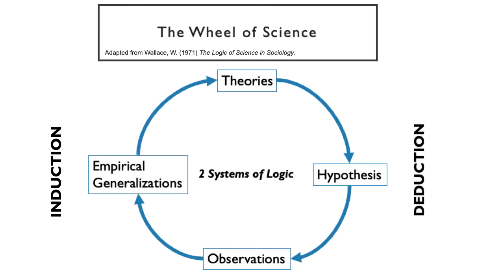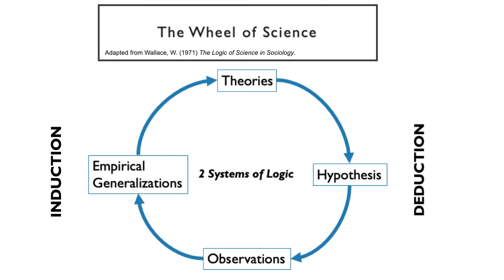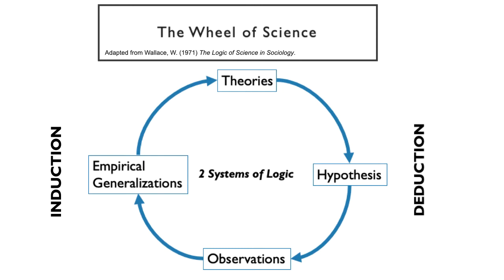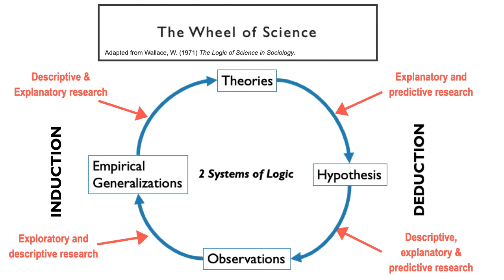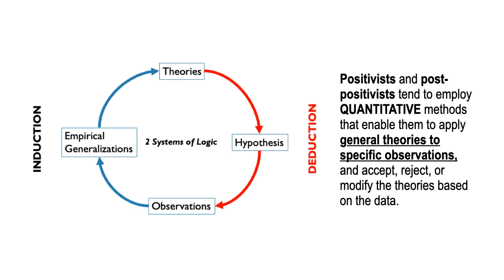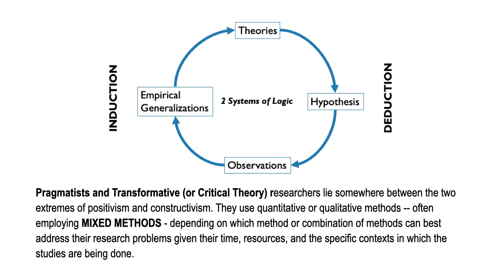Overview of Research Design (3/3).Research philosophies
This the 3rd and last part of our lecture-presentation on Research Design. In this video, we discuss how a researcher's research philosophy (or paradigm) influences their preferences for quantitative, qualitative, or mixed methods. We relate this discussion to the Wheel of Science which describes how research goes in a cycle from inductive to deductive modes of inquiry.